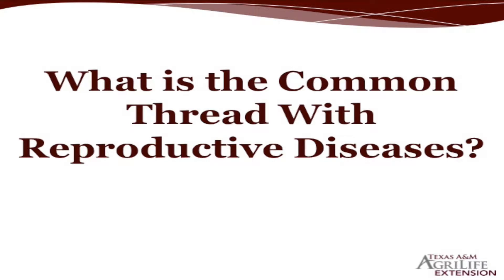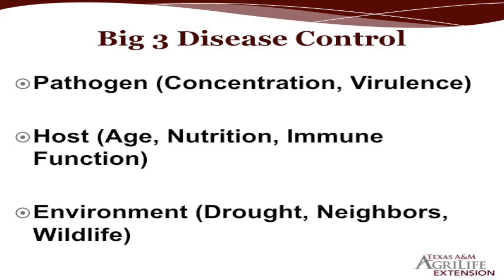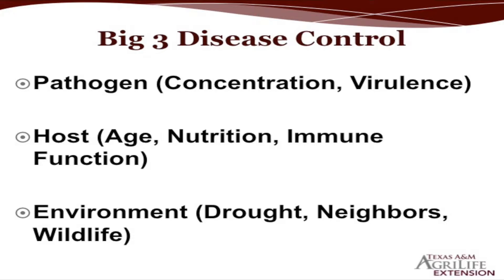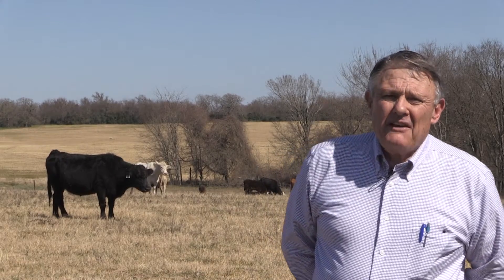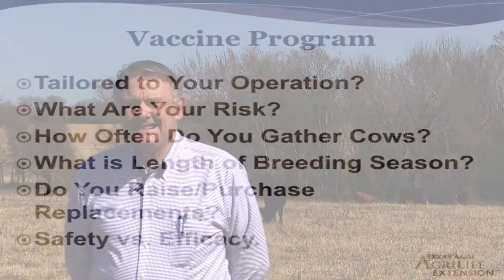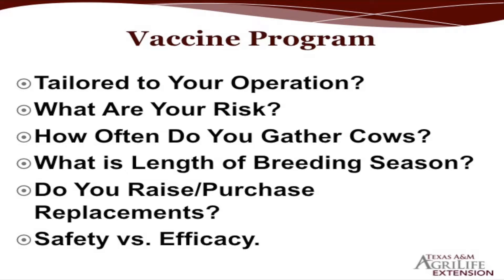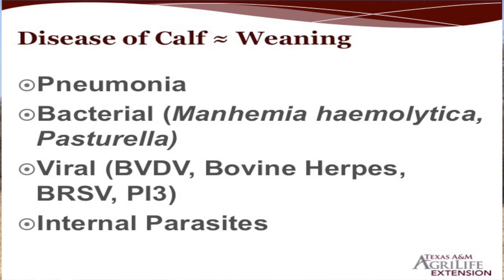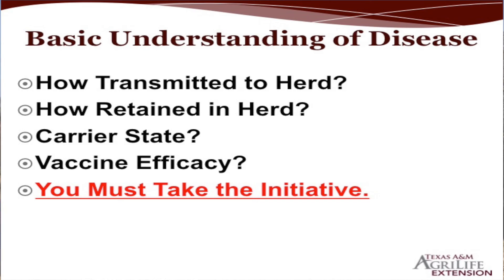Hairgrove Part 2- Reproductive Diseases in Herd Health